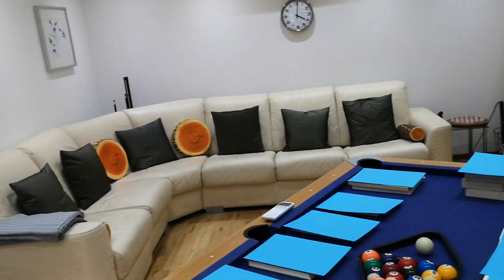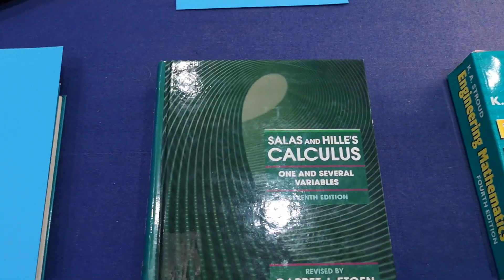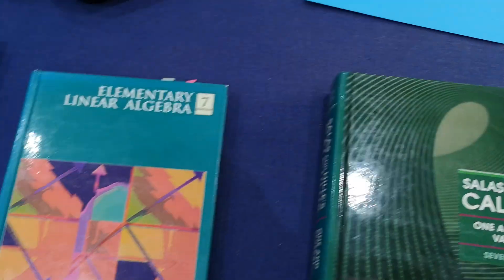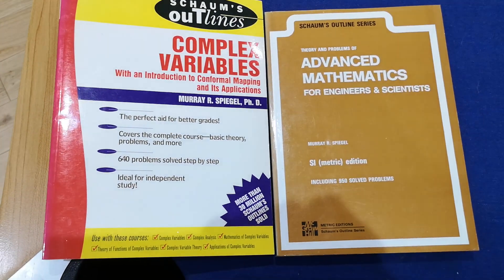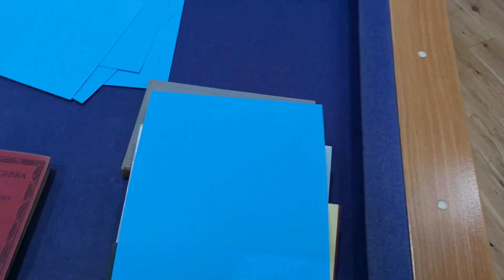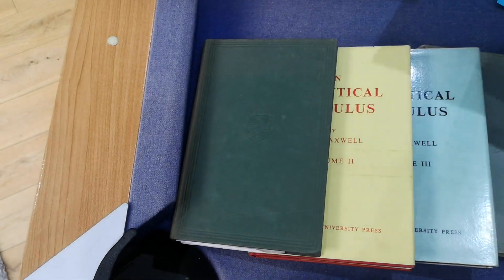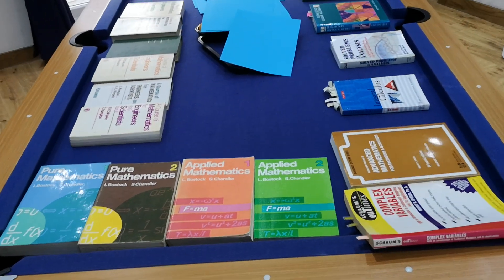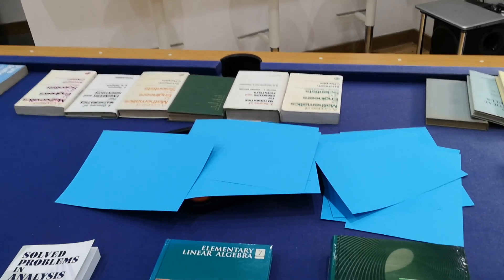NON MATHS My Favourite Maths Books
As per description